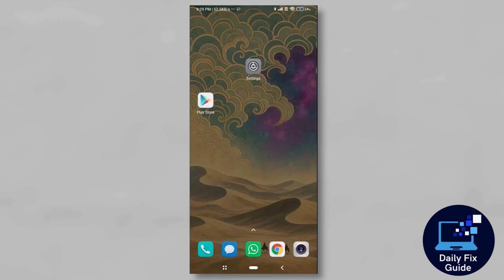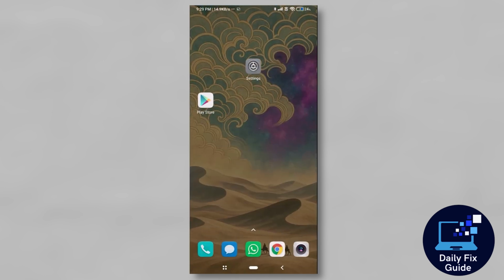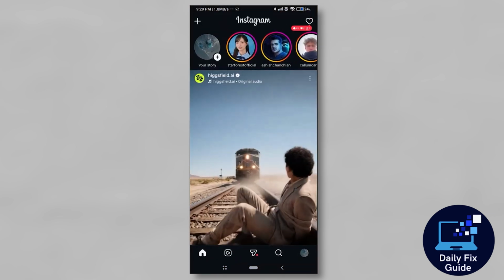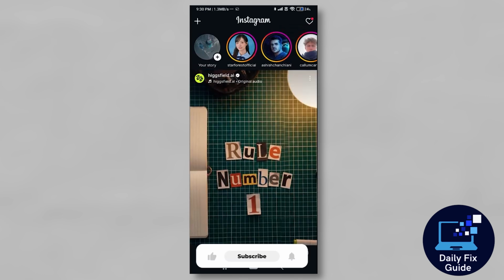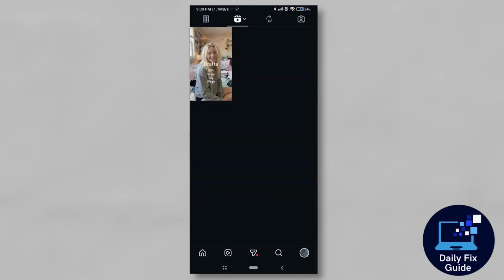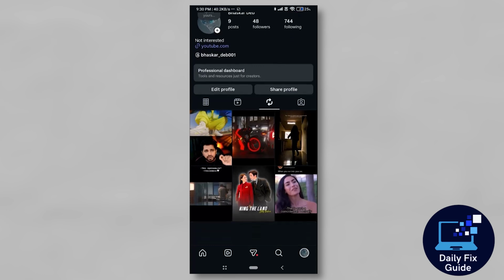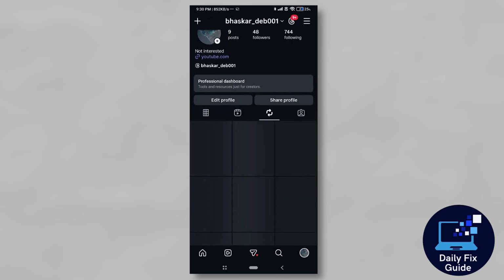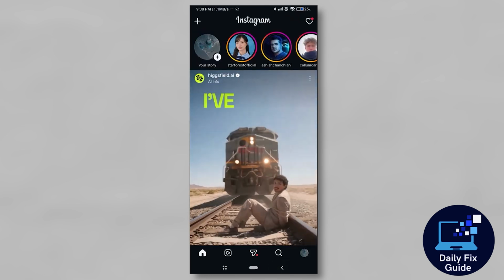How to See Reposts on Instagram App| Check Reposts on Instagram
Learn how to see reposts on Instagram with this step-by-step guide. I’ll show you where to find reposted content, how reposts work, and tips to manage your shared posts easily.